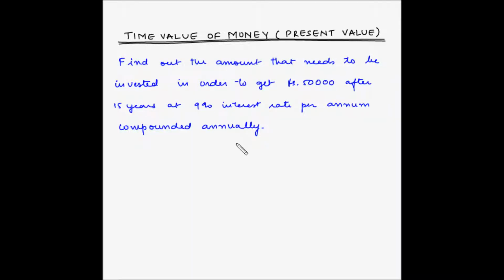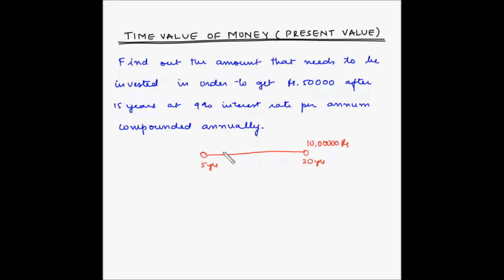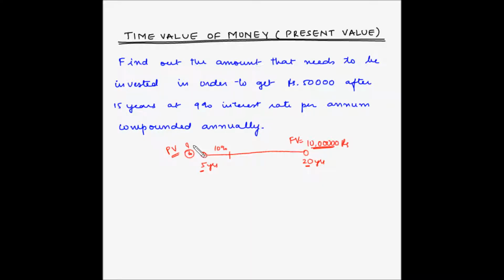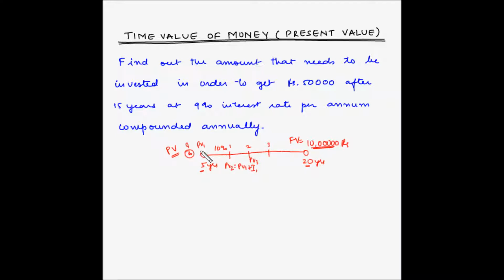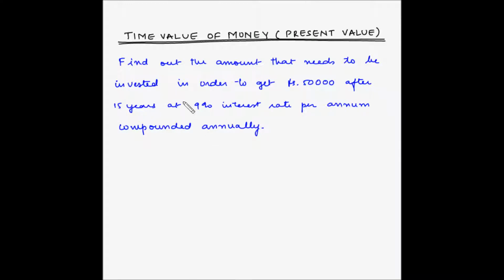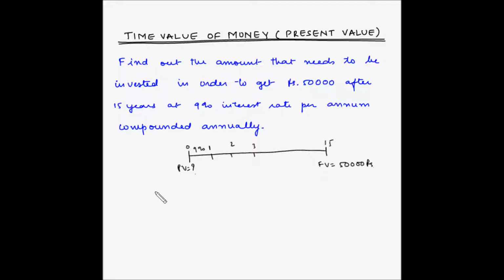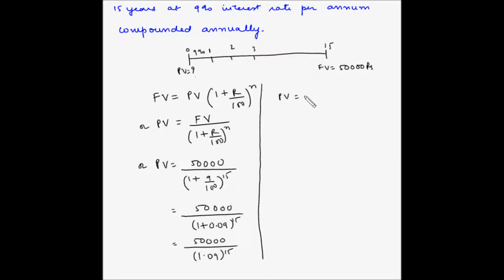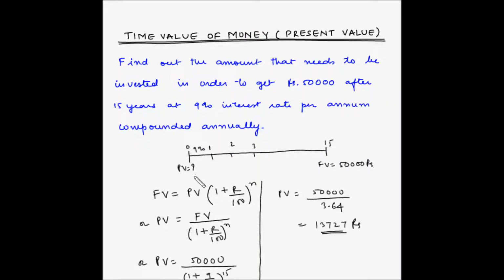TVM - Present value of single cash flow - Example 1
In this video, you will learn how to find out the Future value for an investment amount using three methods namely: formula, compound value factor and Financial calculator.